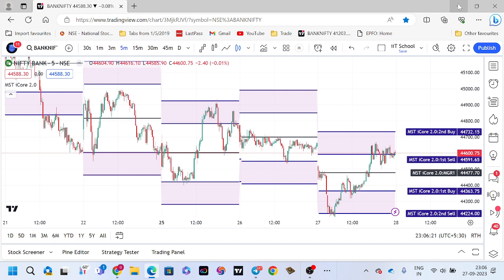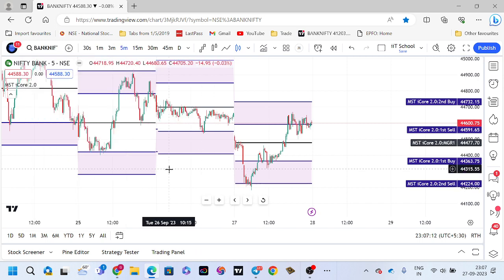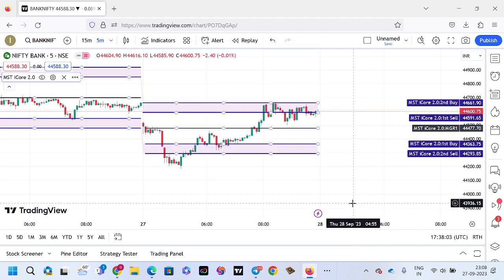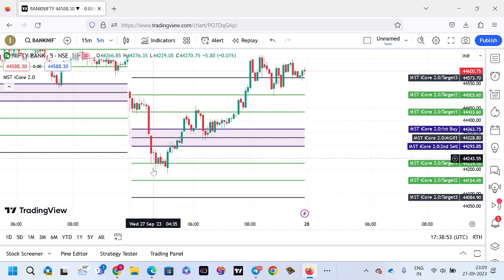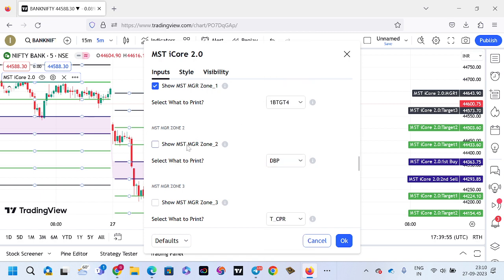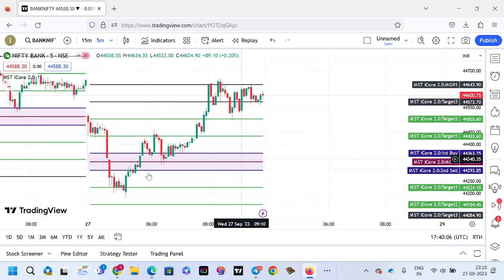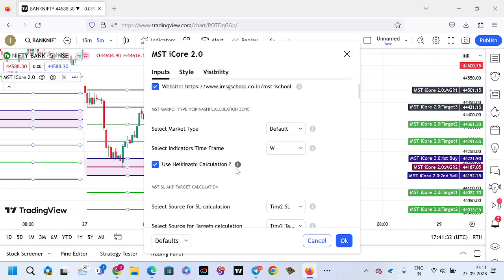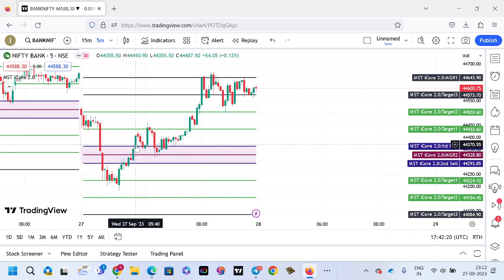[27.9.23] Perfect Entry in Nifty & BankNifty in Very Range Market Tradingview as your Career